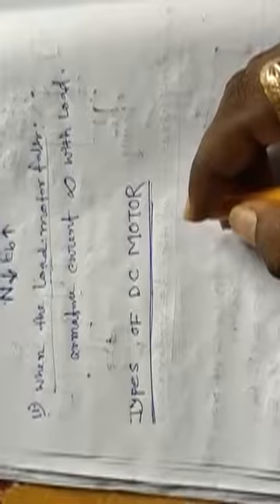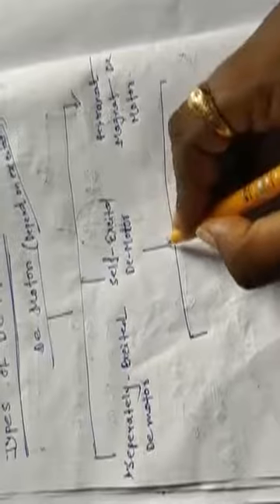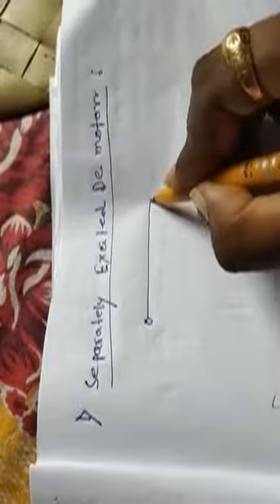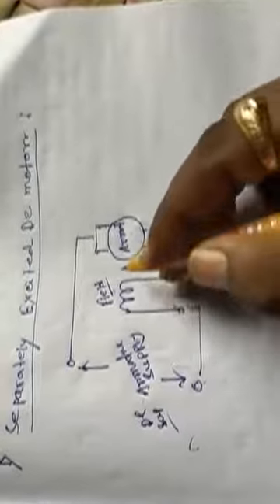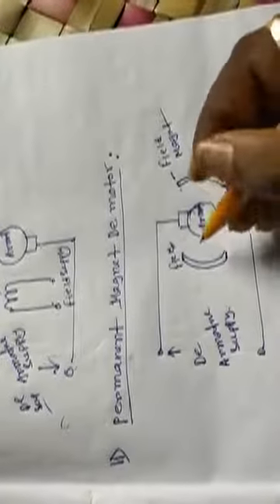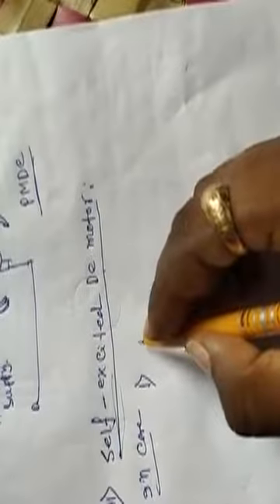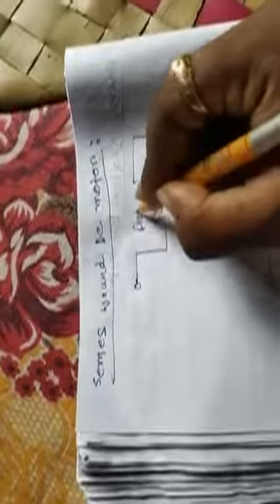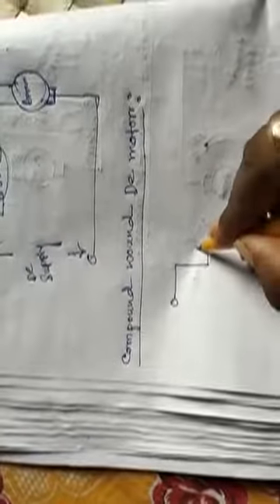Types of DC motor